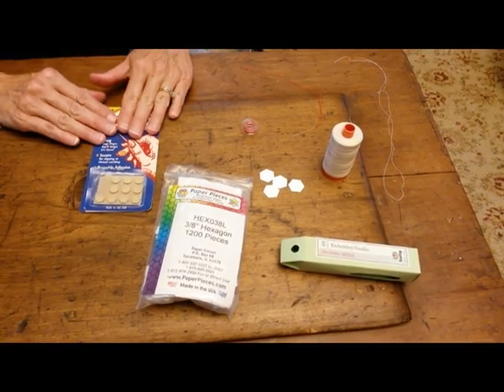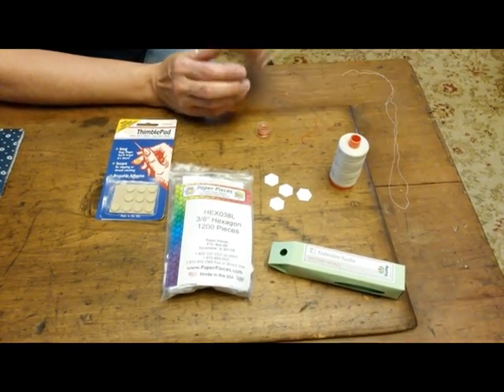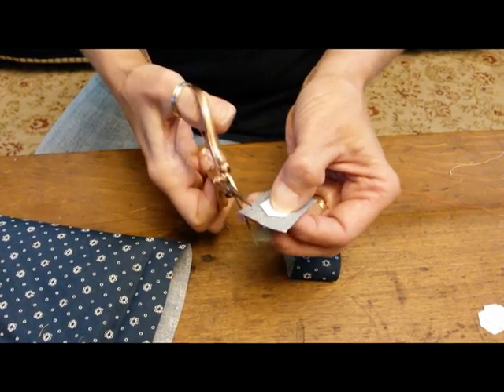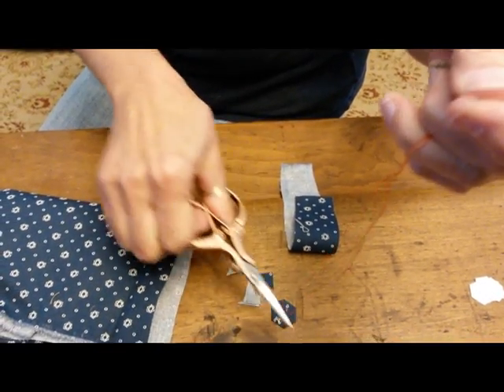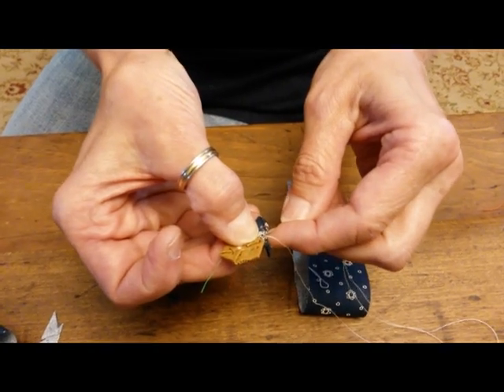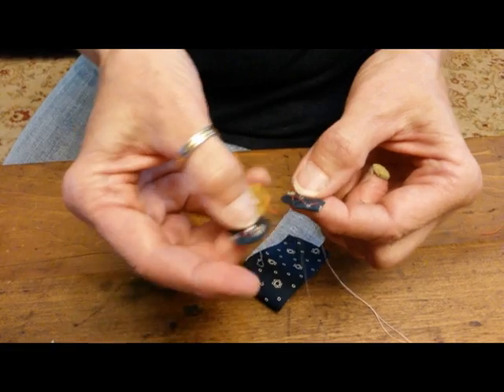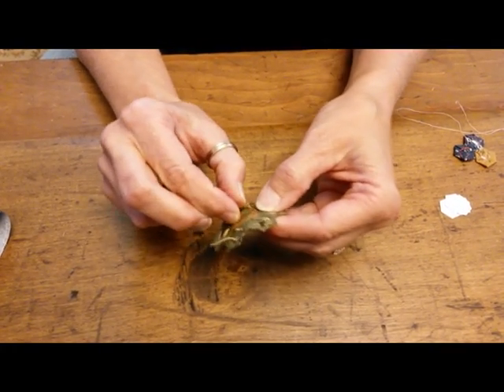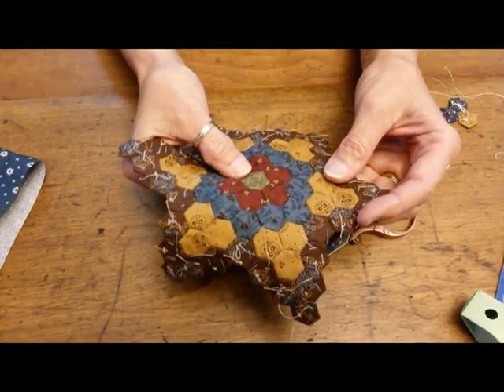YELLOW CREEK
English Paper Piecing